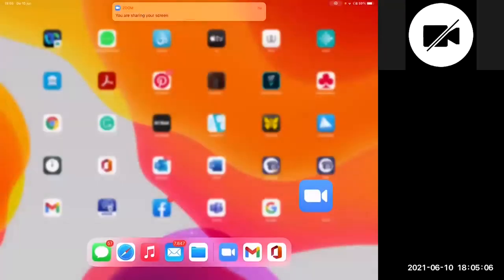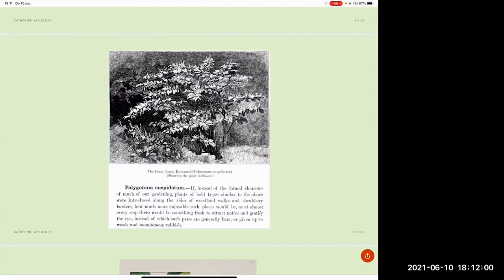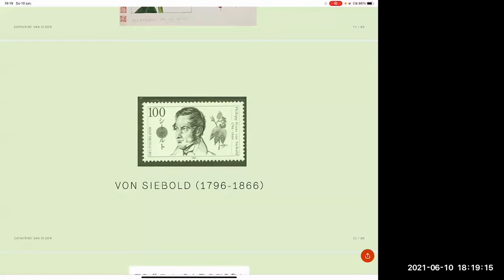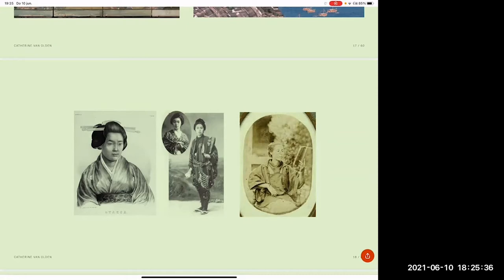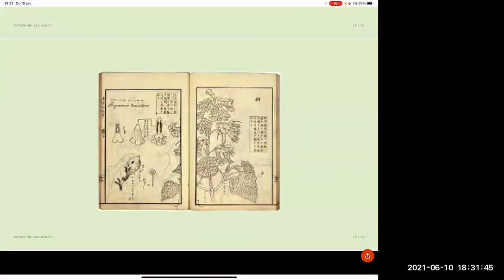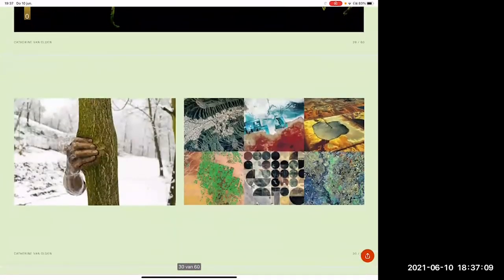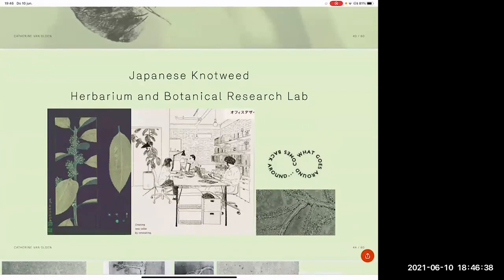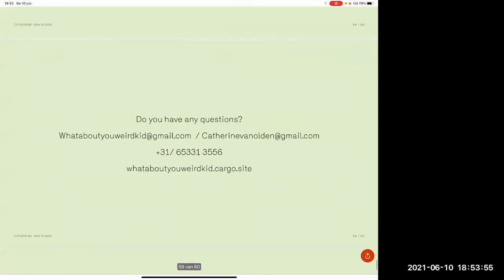IHR Garden and Landscape History Seminar: Can we change the image of the Japanese Knotweed?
Can we change the image of the Japanese Knotweed ? Non-human agency in the Anthropocene

Speaker: Catherine van Olden (Glasgow School of Art)

Japanese Knotweed was introduced to Europe by Von Siebold (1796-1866), a German physician, traveller and botanist, who collected and cultivated Asian plant species, encouraging their transplantation in colder, northern climates. Now, Knotweed is considered a hostile invader, threatening the foundations of houses, challenging native species and defying statutory controls to contain its agency. My project considers Knotweed as an agent of changing attitudes in the anthropocene, charting its course from Orient to Occident, colonized to colonizer and revealing how agency in non-human species might resist commodification and exploitation. Exploring changing responses to Japanese Knotweed since its introduction to Europe in the 19th century, this research asks if art can shift the public perception of Japanese Knotweed as a hostile invader.

Catherine von Olden is a PhD research student in the School of Design at Glasgow School of Art.